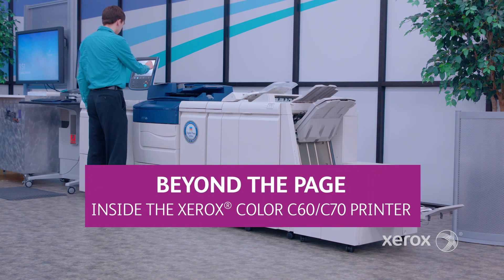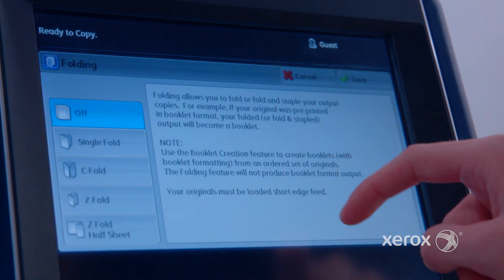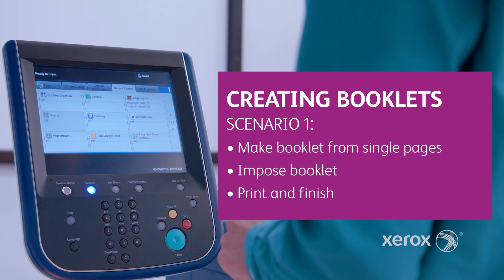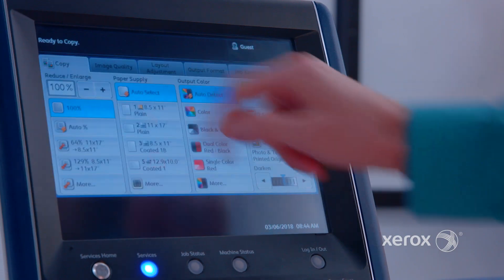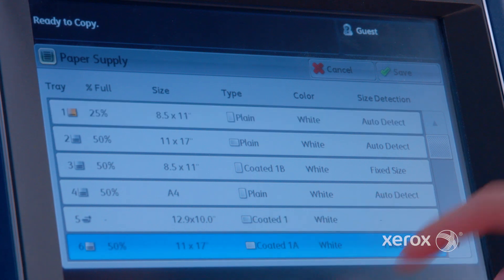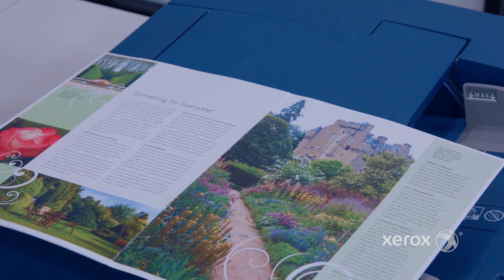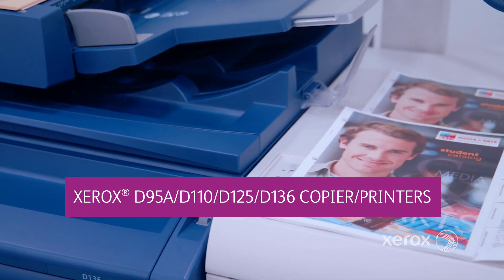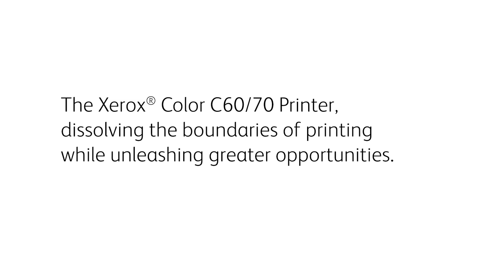Xerox Color C60/C70 Printer: Creating booklets with the Xerox Integrated Color Server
Walk through demonstration of creating booklets with the Xerox   Color C60/C70 with the Integrated Color Server providing walk up   ease of use with simple efficiency for everyday business tasks.